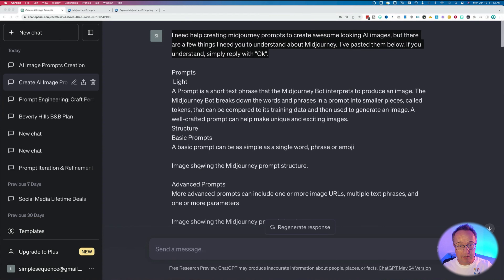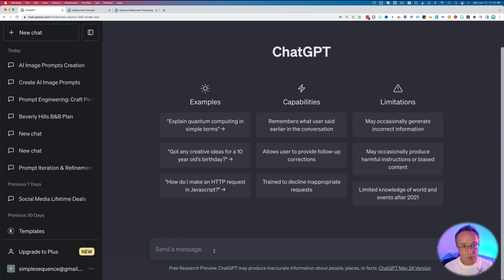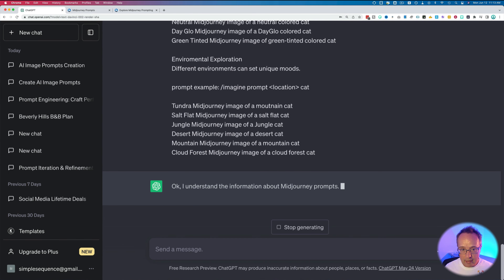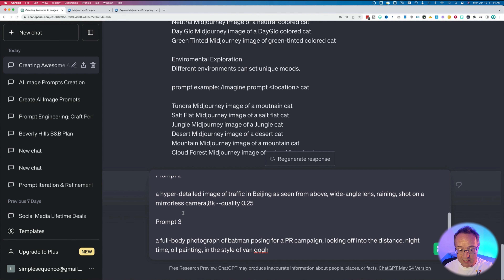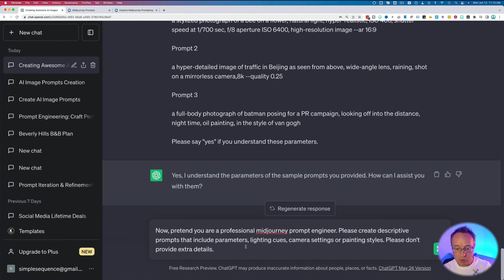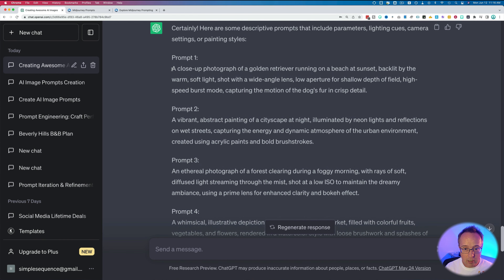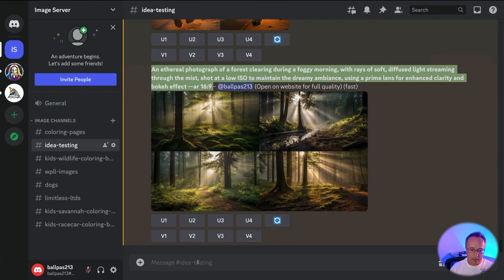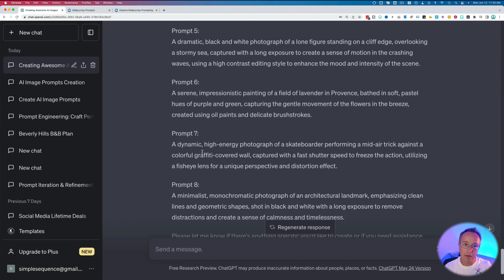Use ChatGPT for Midjourney Inspiration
Need a dose of inspiration for your Midjourney projects? ChatGPT has got you covered!  This is part of the best ChatGTP playlist on YouTube In this video, we delve into the ways you can utilize ChatGPT to fuel your creativity and find inspiration for your Midjourney endeavors. From engaging in conversations to seeking advice and ideas, ChatGPT is your go-to companion for generating innovative concepts. Unleash the power of ChatGPT and let your imagination soar during your Midjourney exploration!

Here are the ChatGPT prompts (please watch the video to understand how to use these):

1.

Great! Now that you know how Midjourney works, I'm going to give you some sample prompts:

Prompt 1

a stylized photograph of a bee on a flower, natural light, hyper-realistic, ISO 400, shutter speed at 1/700 sec, f/8 aperture ISO 6400, high-resolution image --ar 16:9

Prompt 2

a hyper-detailed image of traffic in Beijing as seen from above, wide-angle lens, raining, shot on a mirrorless camera,8k --quality 0.25

Prompt 3

a full-body photograph of batman posing for a PR campaign, looking off into the distance, night time, oil painting, in the style of van gogh

Please say "yes" if you understand these parameters.

2.
Now, pretend you are a professional midjourney prompt engineer. Please create descriptive prompts that include parameters, lighting cues, camera settings or painting styles. Please don’t provide extra details.